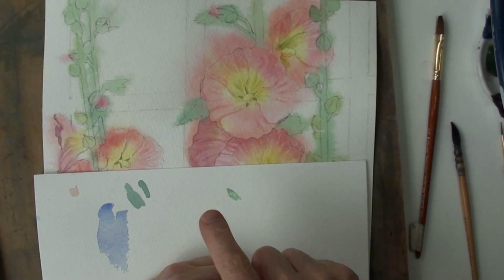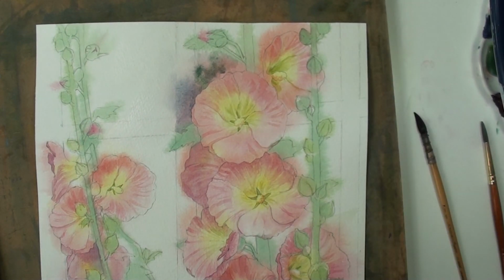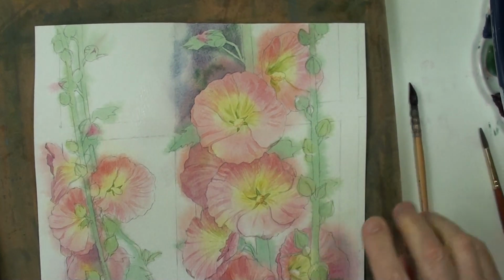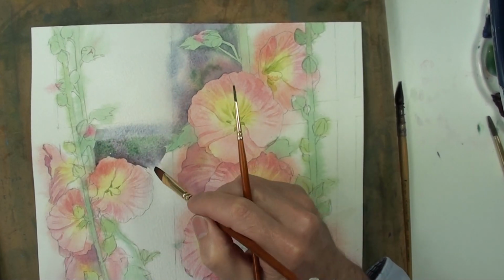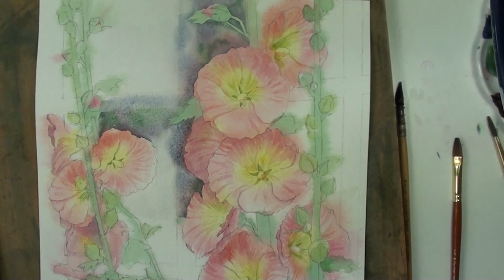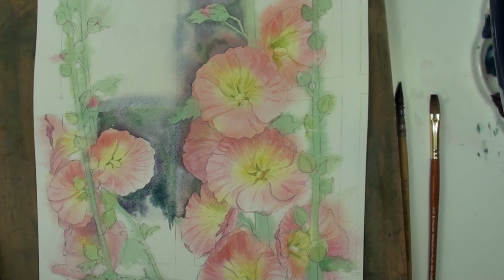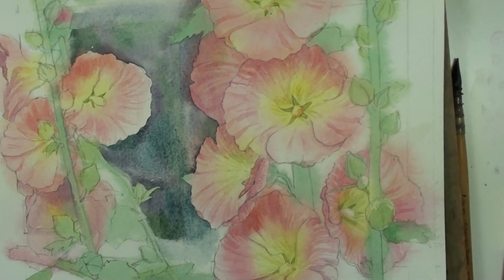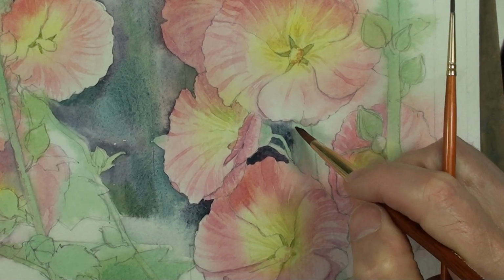Hollyhock part 3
Painting darker colours into background spaces around hollyhocks to make the flowers seem pale. Using several mixes of colour to paint reflections in glass. Painting in sections wetting an area before painting.